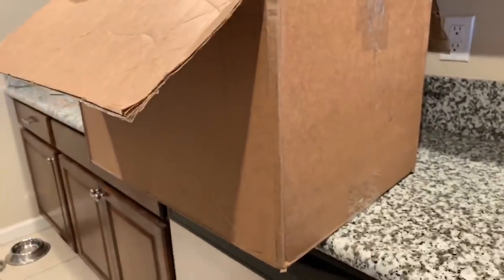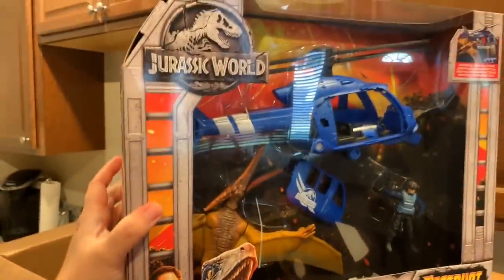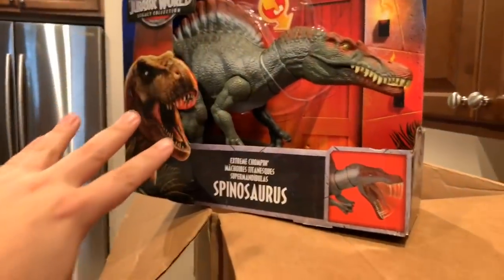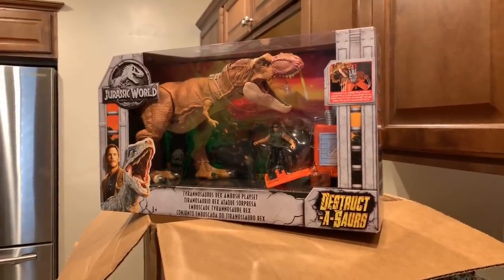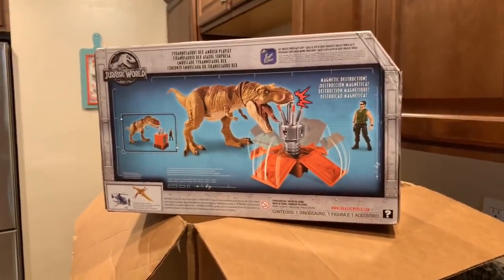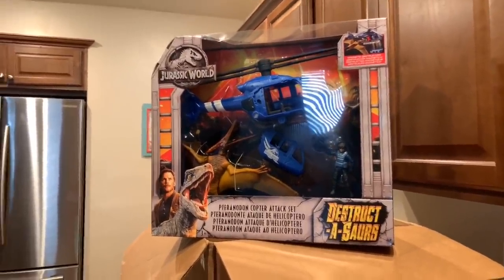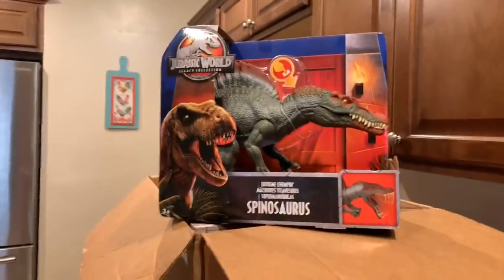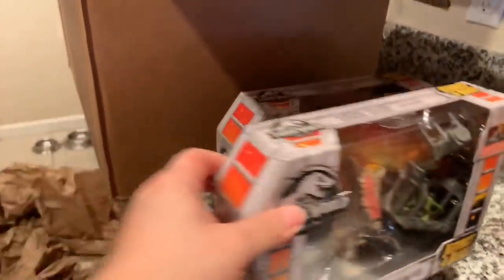Live! Mattel Jurassic World Care Package Unboxing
In this Cretaceous Cantina video, we unbox this giant Jurassic World care package sent to the channel by Mattel!